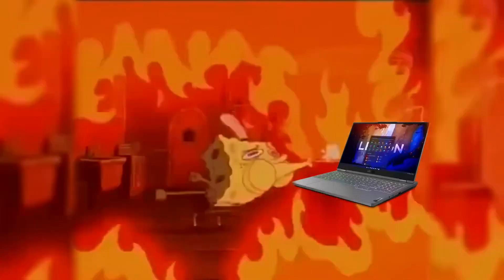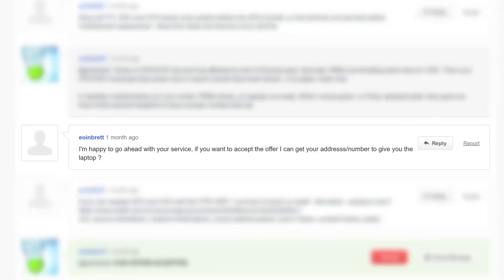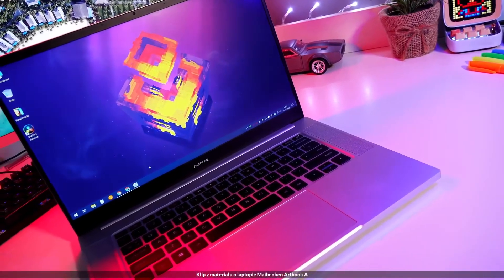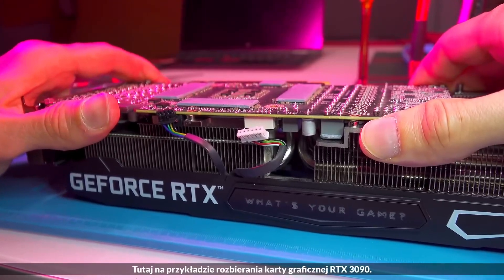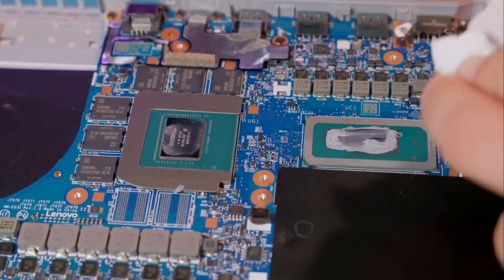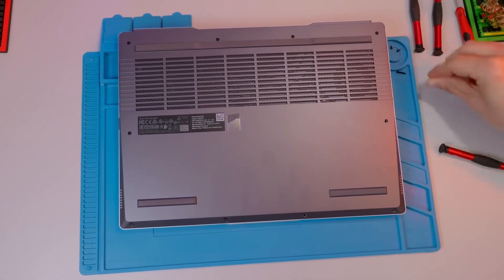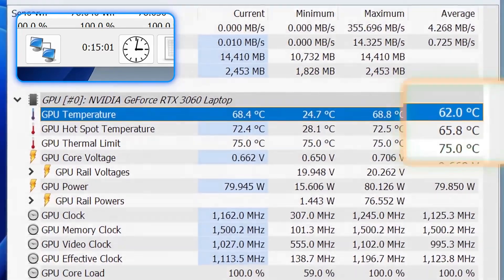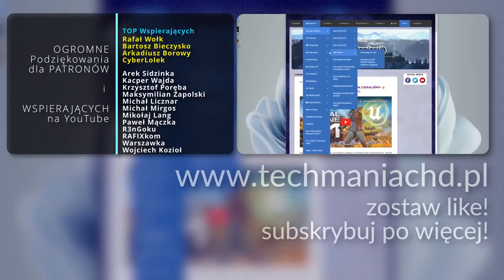Watch Out for Lenovo Laptops! You Won't Believe How This Legion 5 Came Back From Repair…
Got a gaming laptop that's hotter than your morning coffee? Watch as we uncover a shocking service fail and save a Legion 5 from meltdown using pro thermal tricks! If you love geeky fixes, honest reviews, and some tech drama, this is your spot.

👉 This channel was created in collaboration with @techmaniachd

00:00:00 - Laptop Overheating and Service Failure
00:00:44 - Lenovo Legion Issues and Warranty Frustrations
00:02:42 - Disassembly Preparation and Safety Tips
00:03:53 - Disassembling Laptop and Identifying Fault
00:06:33 - Examining Cooling System and Cleaning
00:08:48 - Applying Phase-Change Material and Reassembly
00:12:30 - Initial Testing and Results
00:13:50 - Advanced Testing, Conclusions, and Farewell